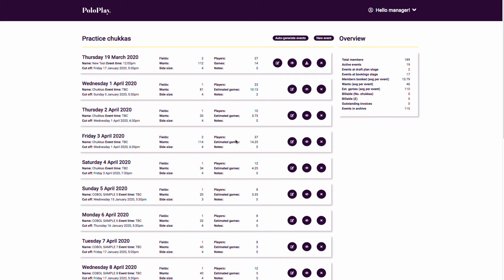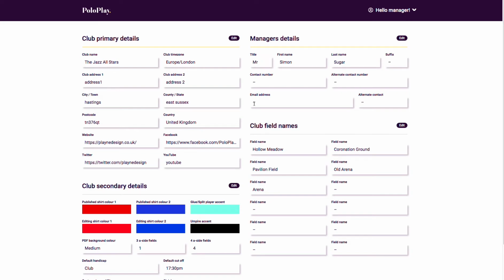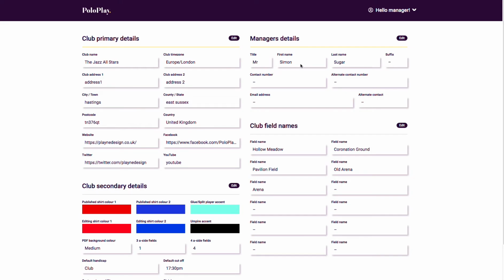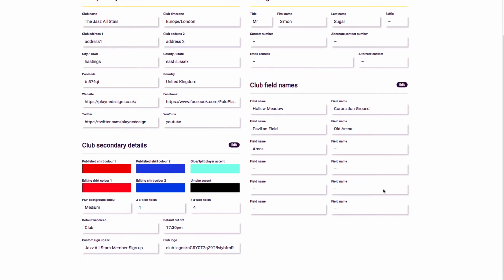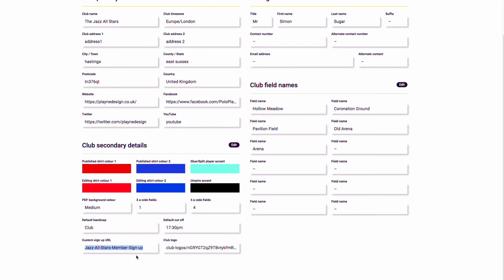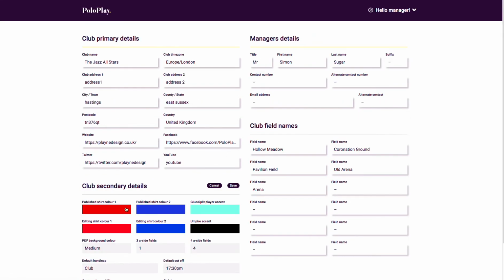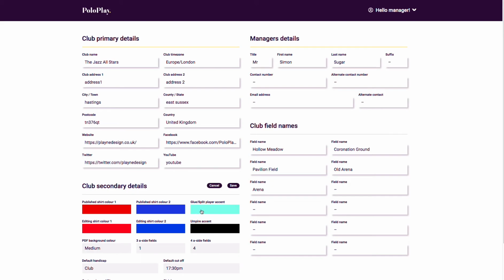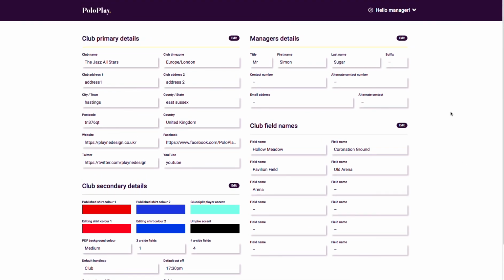2. Club Details - Setting up and Editing Your Back Office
As a manager you will require a back office.

It is in Club Details that your club's Unique Sign-up URL is kept for you to cut & paste to invite your members to sign up as playing members on your PoloPlay account.  This is essential.
Here you can set default cut-off times, name your fields and arenas and add various club info.
From here you can change the email address for the login password, chose the jersey colours to suit your eye sight for editing as well as to match your club's actual jerseys for publishing.
You may also select whether you wish PoloPlay to use Association handicaps or your own club ones.